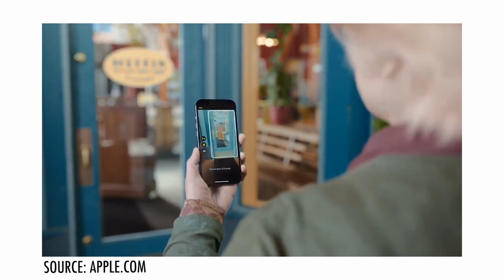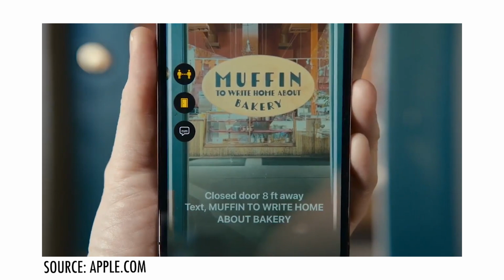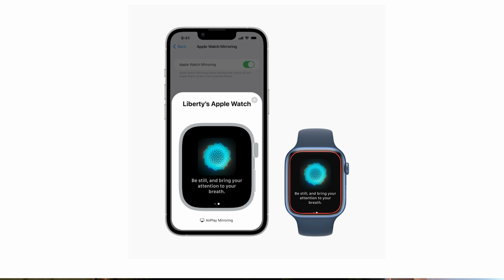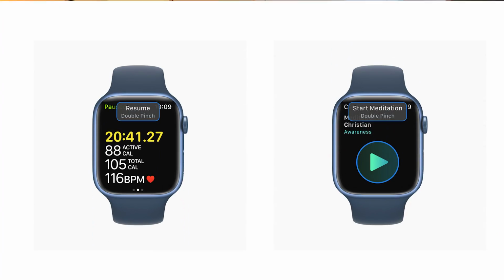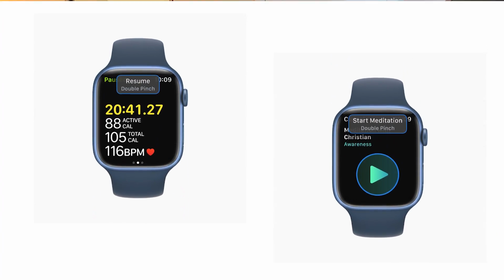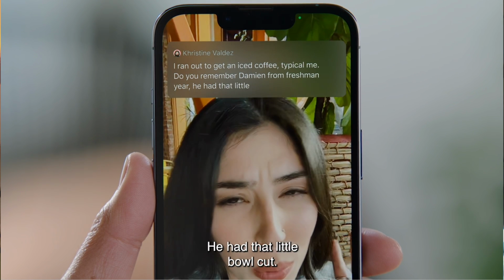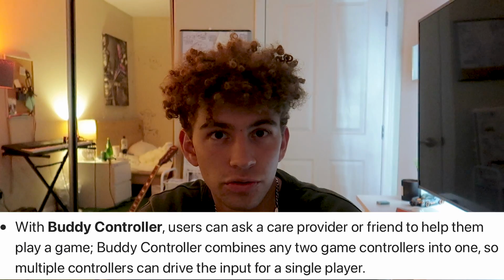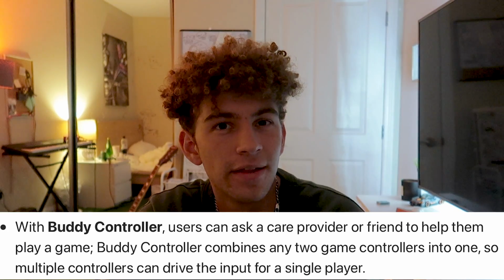IOS 16 Hidden Features!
What's my equipment:
Software Premeire pro